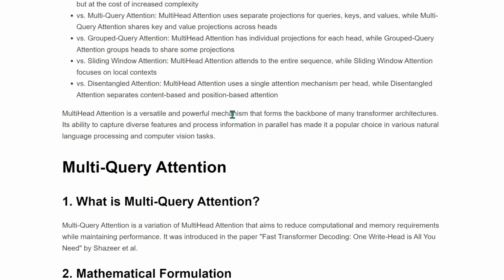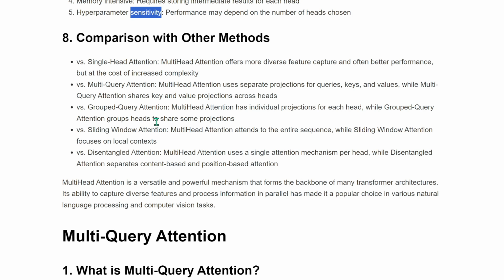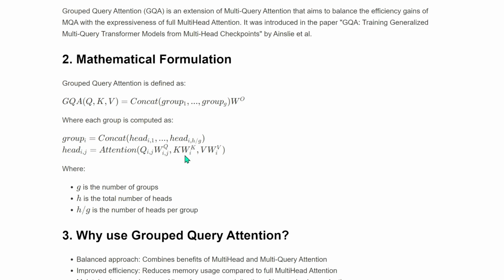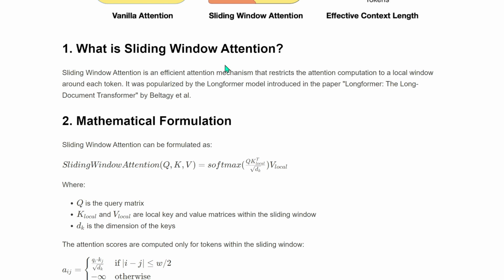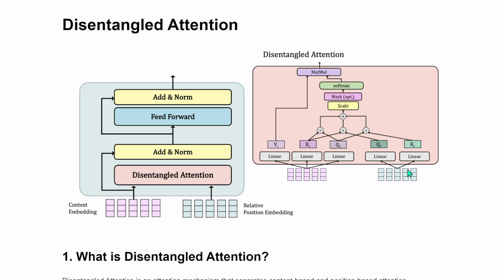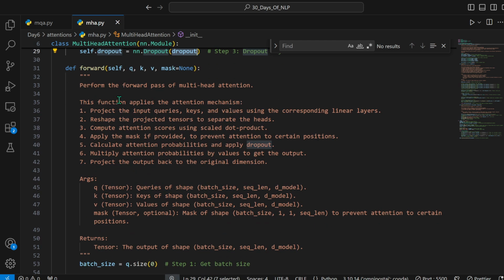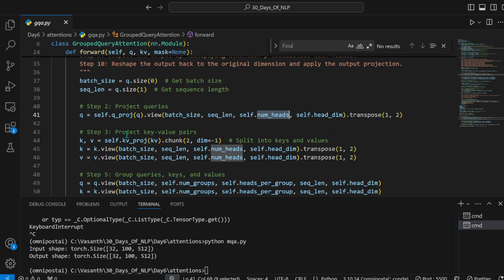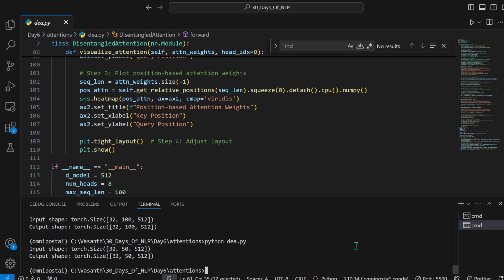LLM Mastery in 30 Days: Day 6 - Advanced Attention Mechanisms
Get ready to dive into the thrilling and captivating world of Transformers and discover the incredible power of attention! In this video, we will explore various forms of attention mechanisms that are essential in the field of machine learning. From Multi Head Attention to Sliding Window Attention, each type brings its own unique capabilities and advantages to the table, allowing us to understand and process complex data in innovative ways. We're breaking it all down with exciting math concepts and stunning visualizations that will make the learning experience both enjoyable and enlightening!